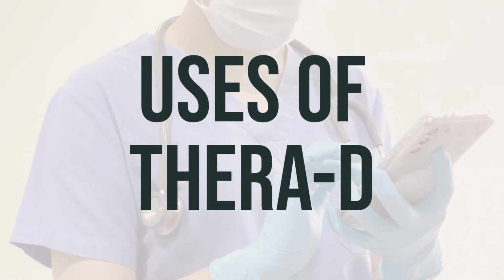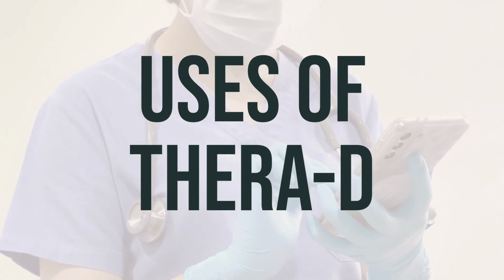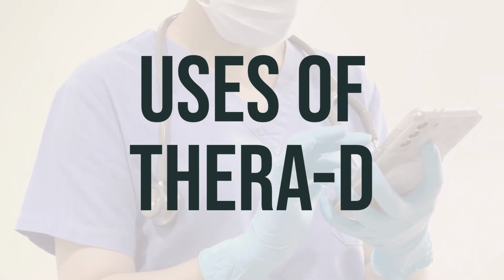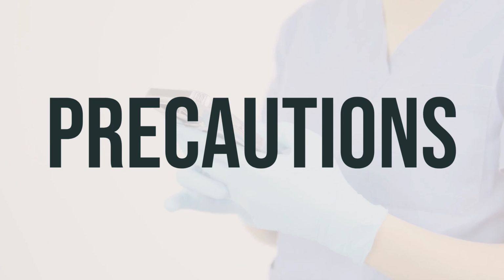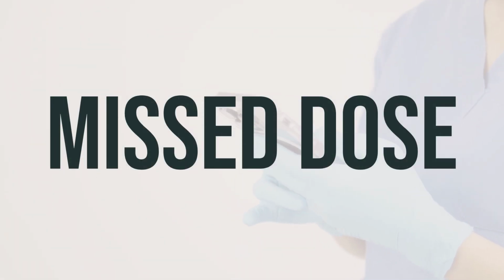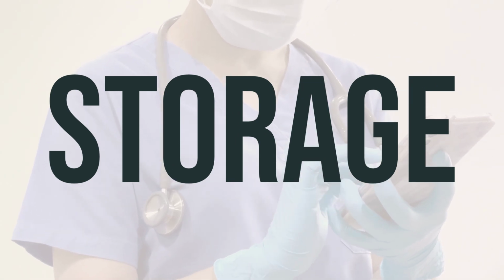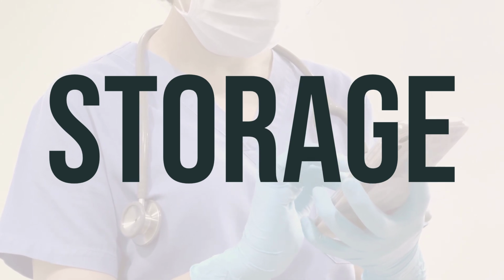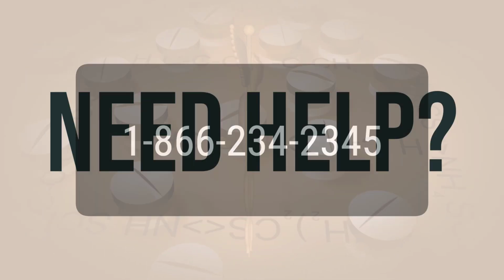How to use Thera-D - Explain Uses,Side Effects,Interactions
Thera-D, also known as Vitamin D, is a fat-soluble vitamin that helps your body absorb calcium and phosphorus, which are important for building and maintaining strong bones. It is used to treat and prevent bone disorders such as rickets and osteomalacia. Thera-D is also used to treat or prevent bone loss, known as osteoporosis, and to treat low levels of calcium or phosphate caused by certain disorders. It may also be used in kidney disease to maintain normal calcium levels and allow for normal bone growth. Vitamin D drops or other supplements are given to breast-fed infants because breast milk usually has low levels of vitamin D. The recommended daily dosage and optimal timing for taking Thera-D should be determined by a healthcare professional.
7bc8